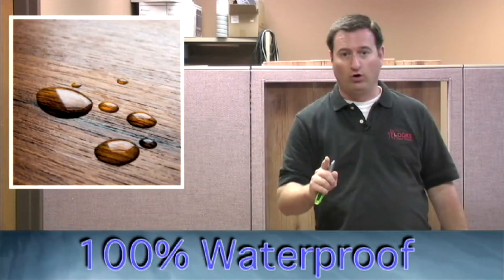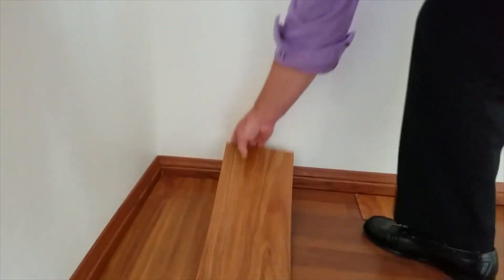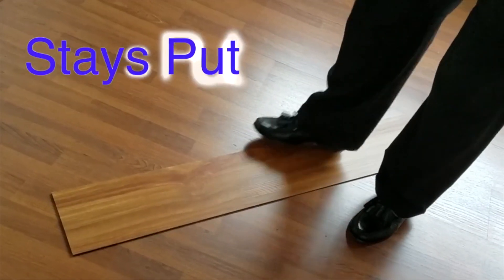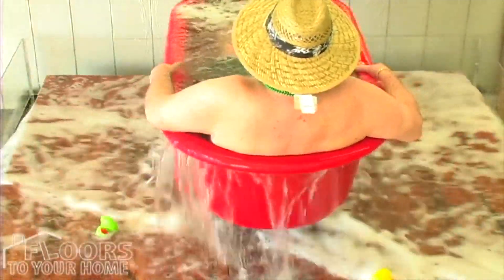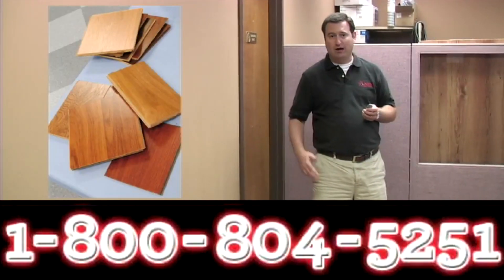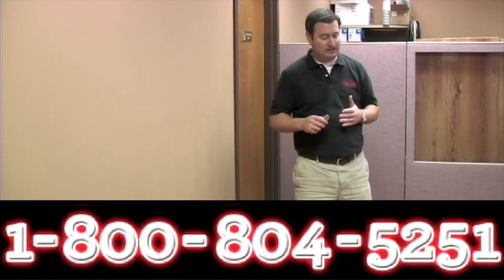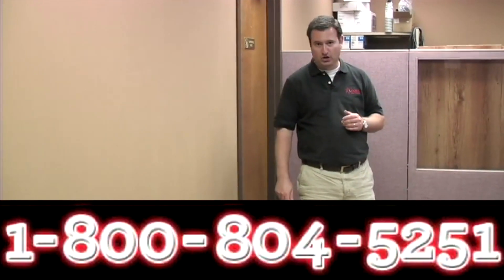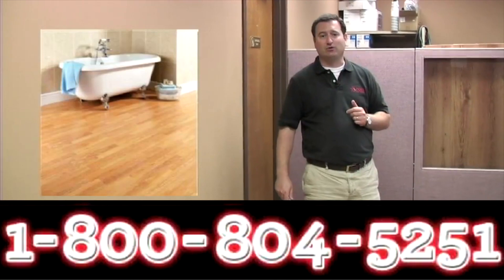Loose Lay has everything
Good information, plus detailed installation videos, and lots of style options can be found there!